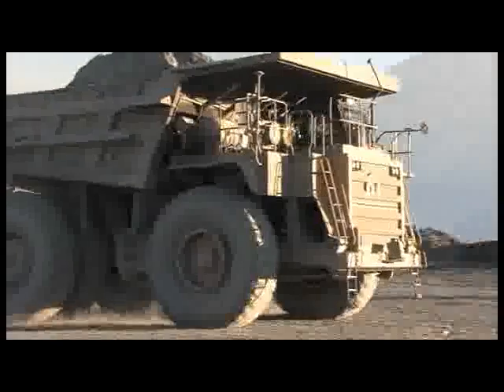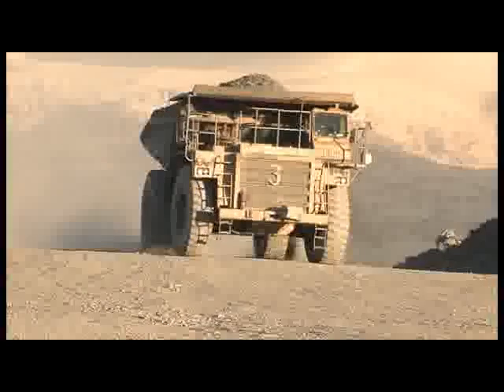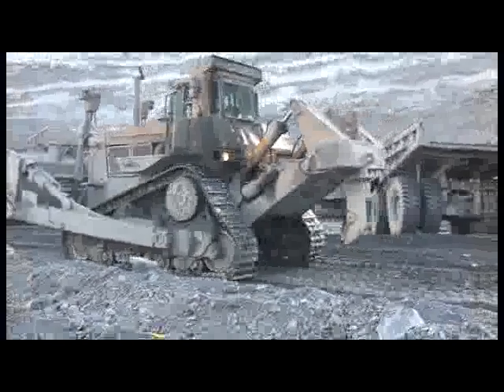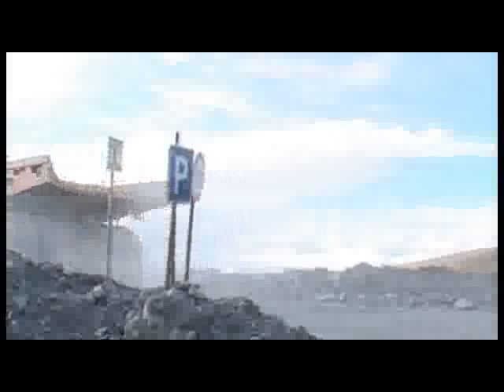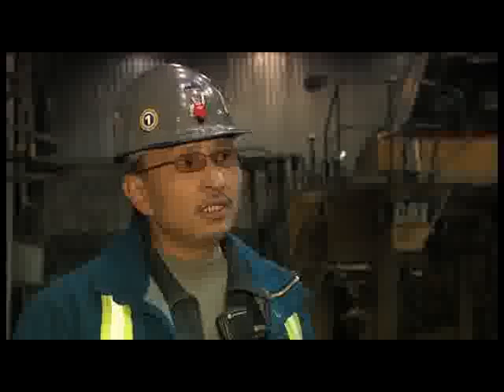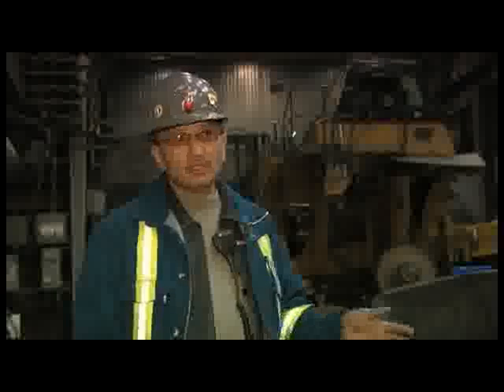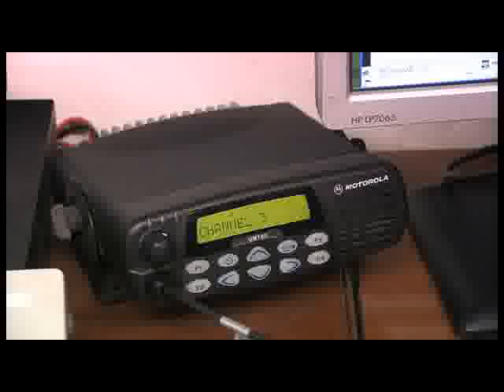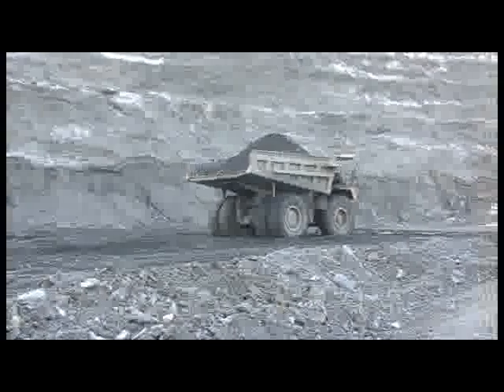Kumtor. Part Seven -- Motor Vehicles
What kind of equipment is employed at Kumtor? How are these "monsters" delivered to the mine site and how are they assembled? Is it difficult to manage a vehicle weighing hundreds of tons?